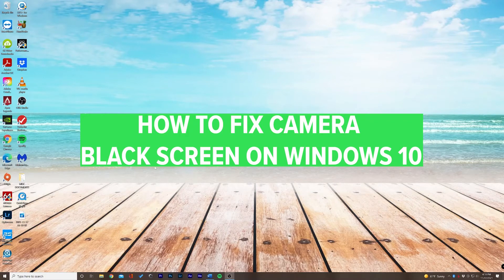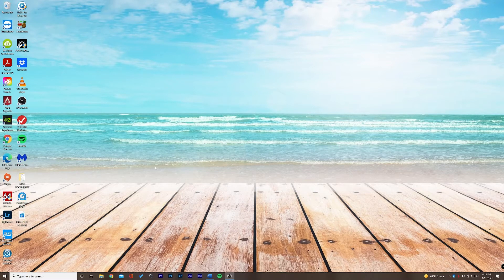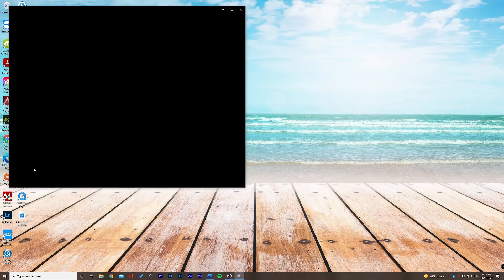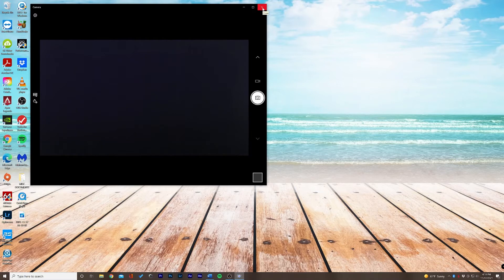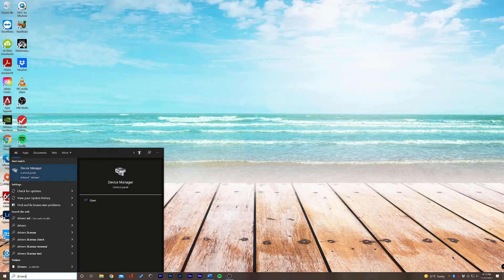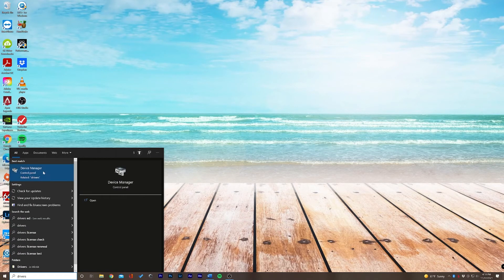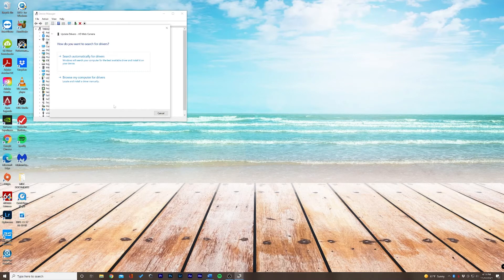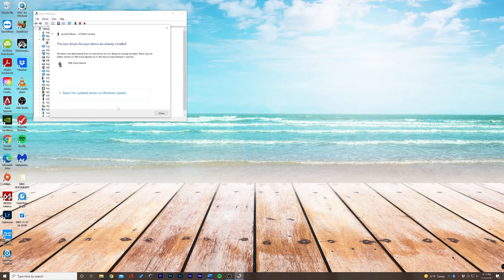How To Fix WebCam Black Screen On Windows 10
Let's show you how to fix your web camera's black screen on Windows 10.

In this video, I walk you through the steps to fix your camera's black screen on Windows 10. Usually fixing the drivers First, ensure that the drivers for the camera will fix this problem. Go to Device Manager and go to Camera and then right-click on your webcam and select update driver. Allow Windows to search automatically for the drivers.